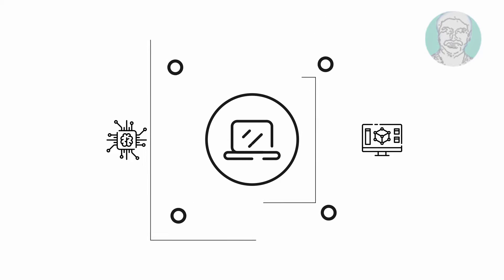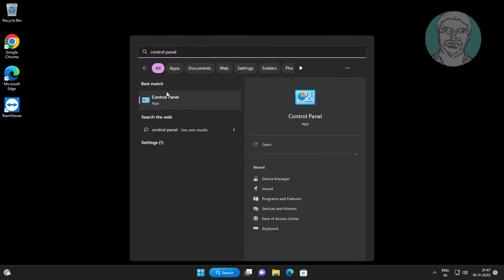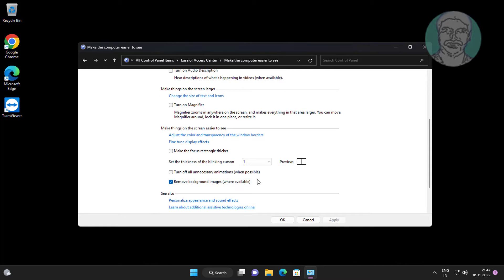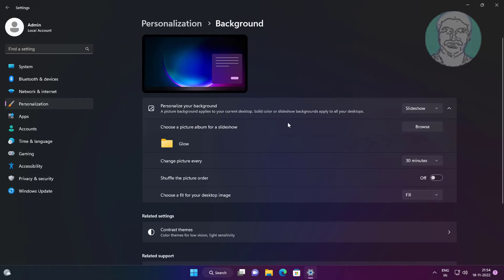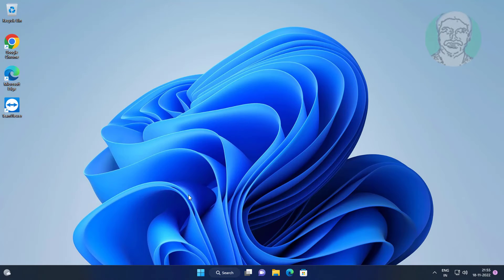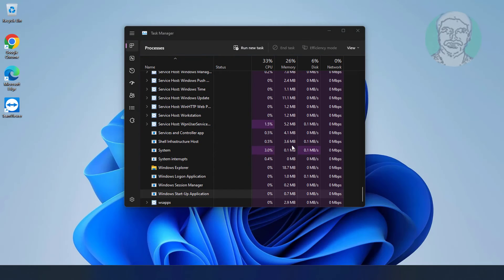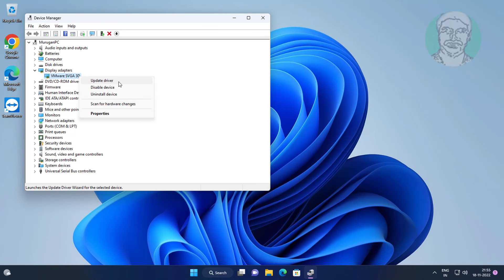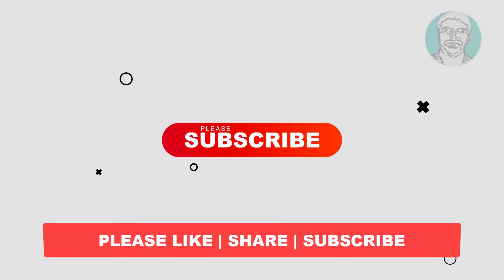Fix Windows 11 Displays A Black Wallpaper [Solved]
This Tutorial Helps to Fix Windows 11 Displays A Black Wallpaper [Solved]

00:00 Intro
00:09 Method 1 - Change Ease of Access Settings
00:38 Method 2 - Change Background Settings
01:01 Method 3 - Restart Windows Explorer
01:26 Method 4 - Update Graphics Adapter
01:45 Closing